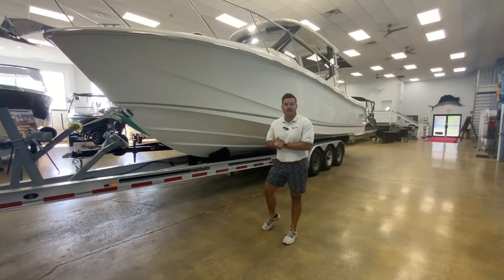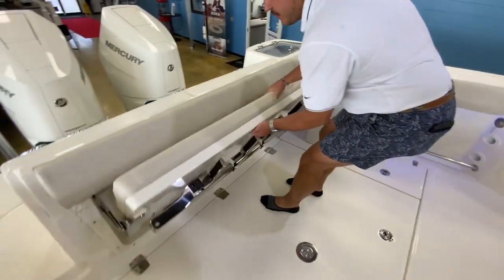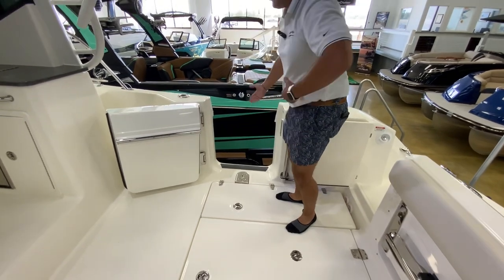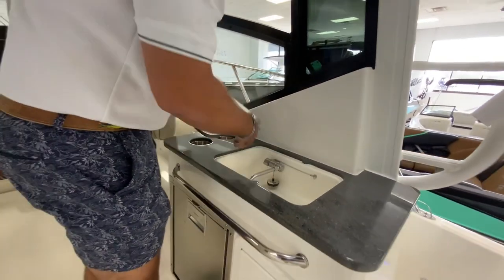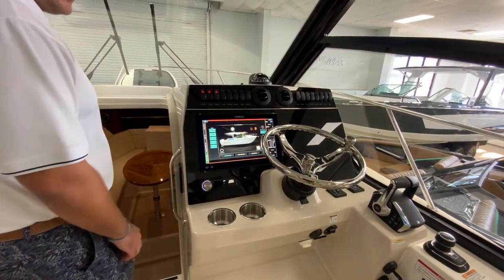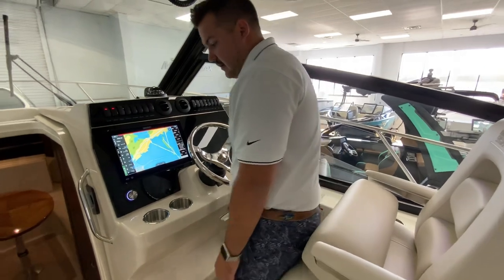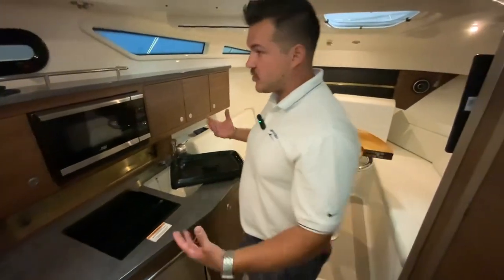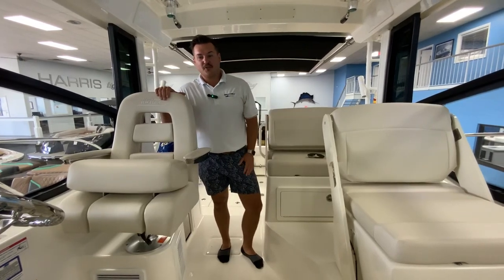Brand New! 2023 Boston Whaler 325 Conquest | Available Now @ MarineMax Orlando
Fish, cruise, never have to choose. With the new 325 Conquest, "split personality" takes on a whole new meaning. This adventurous boat is so much more than a cabin cruiser: Designed for maximum versatility, the 325 offers purposeful amenities for all your favorite activities. Notable features include the ultra-convertible port lounge, a full front glass windshield for incredible visibility, and a spacious cabin perfect for overnighting. And thanks to a keel-up redesign of its hull, the Conquest delivers smooth, seamless performance with better planning and stability than ever before. Go farther and do more with the new 325 Conquest.